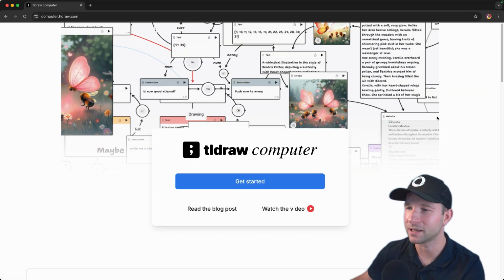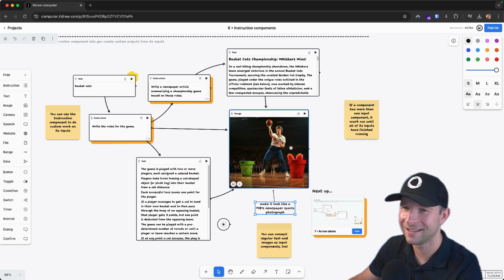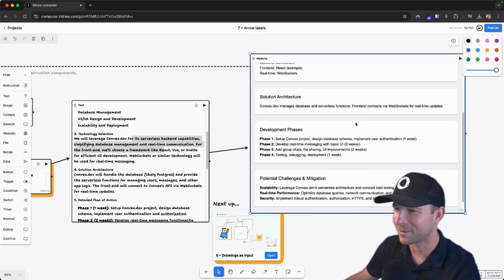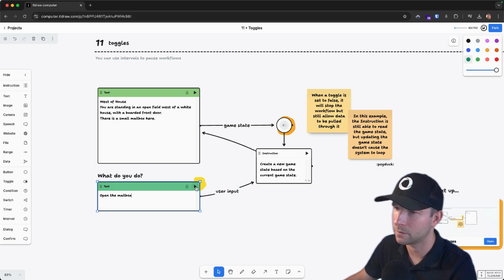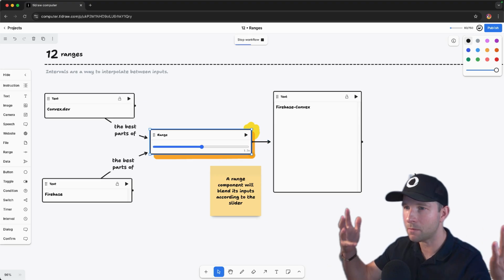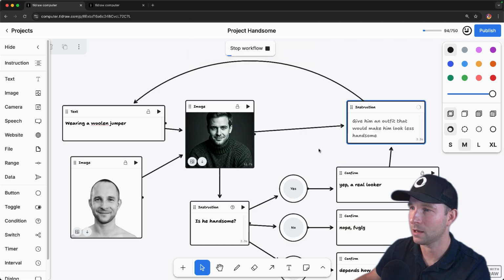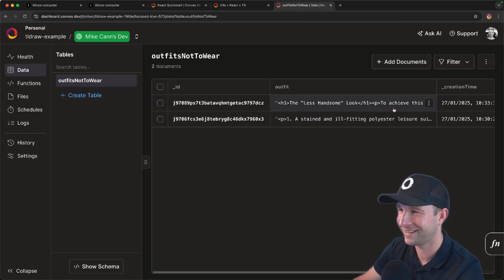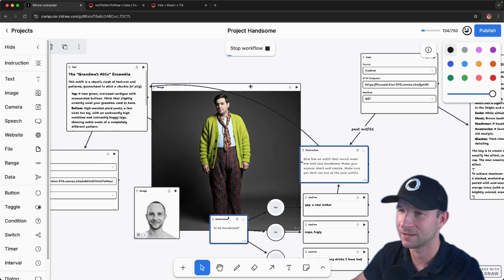Building with TLDraw Computer: AI, and Convex is More Fun Than a Cat Made of Confetti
TLDraw has introduced a new computer version that enhances creative workflows by integrating smart features, interactive components, and dynamic image processing. This video explores how TLDraw Computer connects to AI tools like Gemini to create diagrams, generate artistic renderings, and build interactive prototypes with Convex for real-time data storage. From watercolor-style paintings to AI-generated outfits, this tool allows for rapid prototyping and fun creative experimentation.

00:00 - Introduction to TLDraw Computer
02:08 - Custom Outputs with AI
05:29 - AI-Powered Artistic Rendering
06:53 - Interactive Game State Creation
09:08 - AI Model Combinations: Convex + Firebase
10:52 - AI Image Transformations & Outfit Generations
13:06 - Database-Driven Outfit Generation
15:44 - Rapid Prototyping & Future Applications